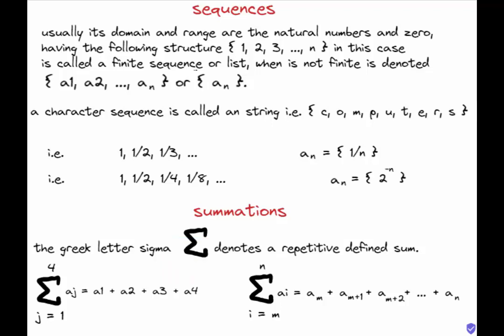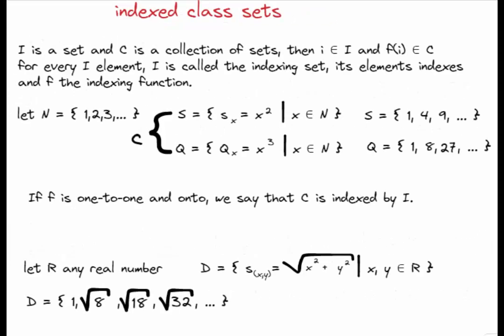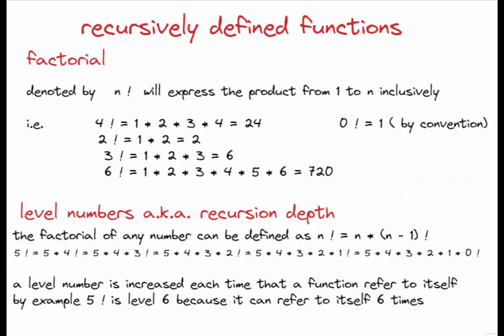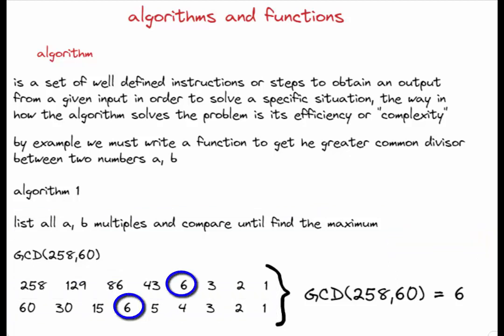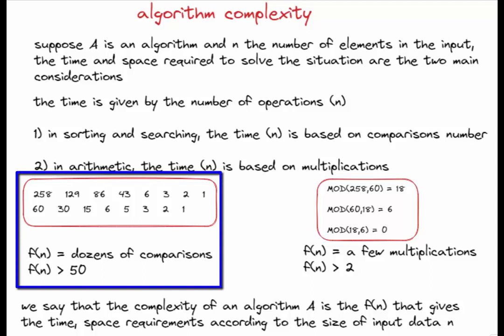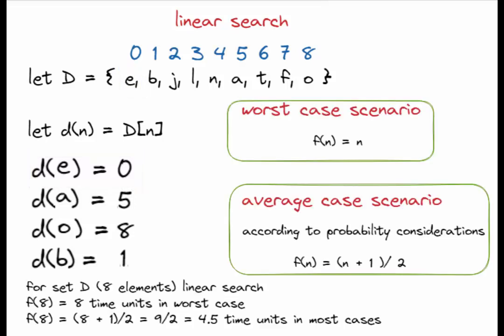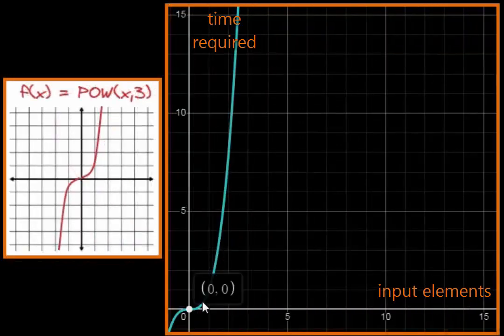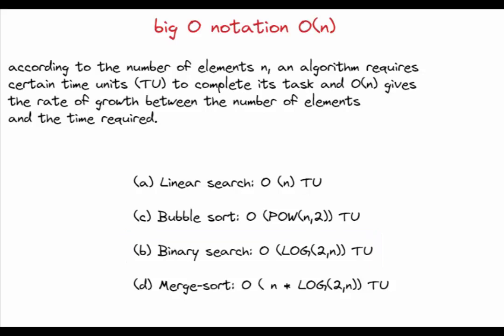computer science theory 9, unit3, sequences, recursion, algorithms, time complexity, big O notation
00:00 intro
00:21 sequences and summations
01:21 indexed sets
01:53 recursively defined functions
02:51 fibonacci sequence
09:23 algorithms
04:28 algorithm complexity
05:35 linear search
06:21 rate of growth in functions
07:59 big O notation

Hi Universe, in today's video,

sequences,
summations,
recursively defined functions,
factorial function,
fibonacci sequence,
indexed class sets,
indexing set,
indexing functions,
indexed sets,
algorithms,
greater common divisor by euclidean method,
linear search,

algorithms complexity,
rate of growth in functions,

with the computer science fundamentals and give some examples, we suggest to have close a paper and pencil to solve the questions, this is the content that you can find in any good university or college on the first computer science year, this video is the beginning of a large series to discuss all relative to the professional computer science approach.